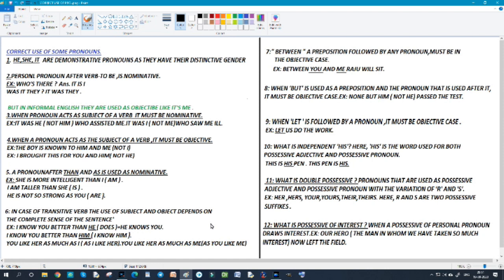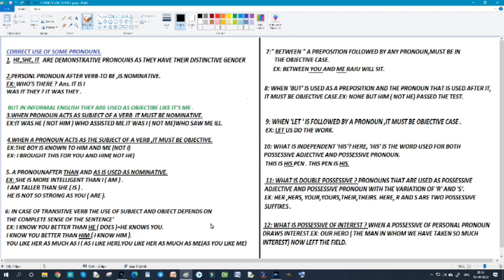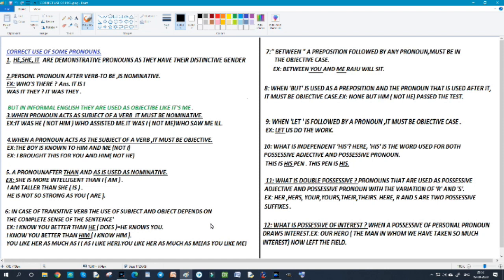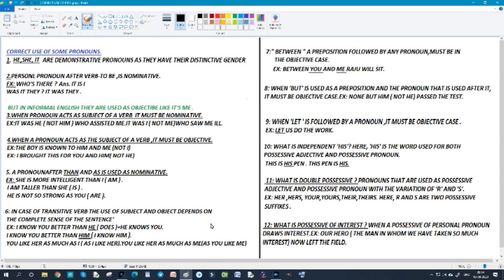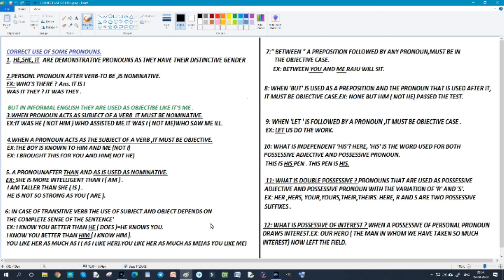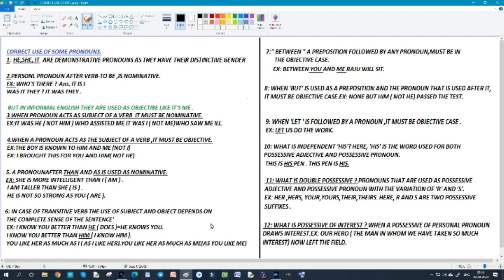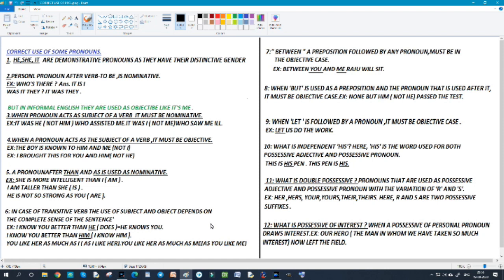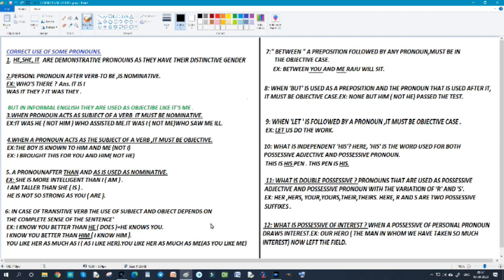ABC Of English Grammar || Part 4 (Lesson 1) || " Pronoun "|| Manoj Bhattacharya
Pronoun is an integral part in the parts of speech family. Independent "HIS" is explained here. Double Possessive and suffixes like 'R' and 'S' are also clarified with examples. The use of I or Me and He or Him is also a confusion. There are more than we expect in this video. For any other assistance feel free to write in comment box. I'll try to solve your problem be pleased to serve you.
Teaching guidelines & talking: Manoj Bhattacharya
Lecture Highlighting, Video Editing & Audio Mixing: Ayantika Bhattacharya.